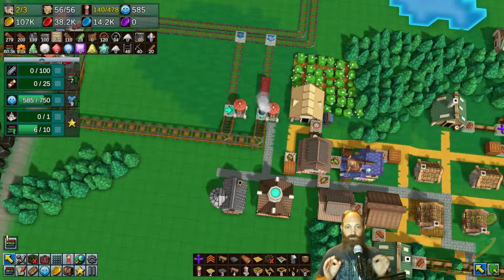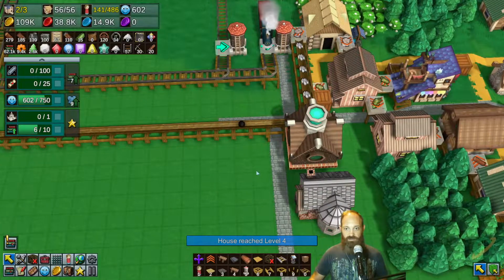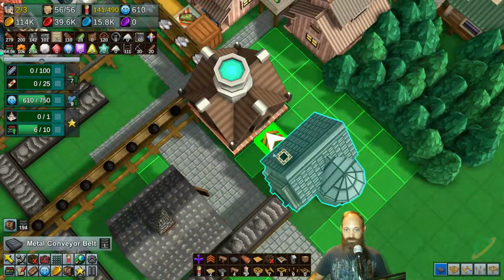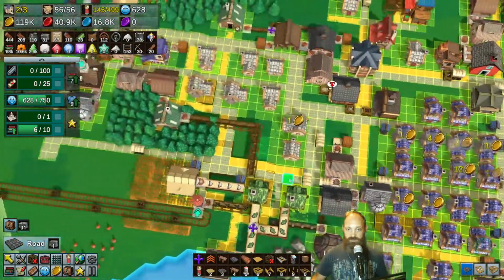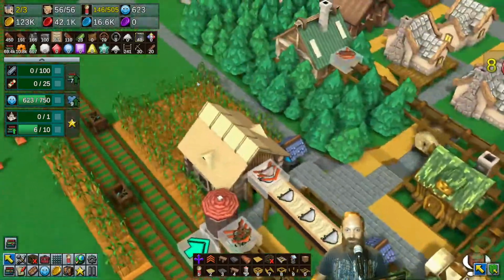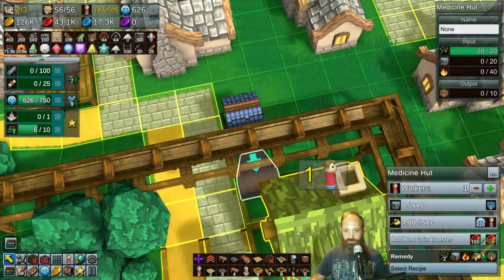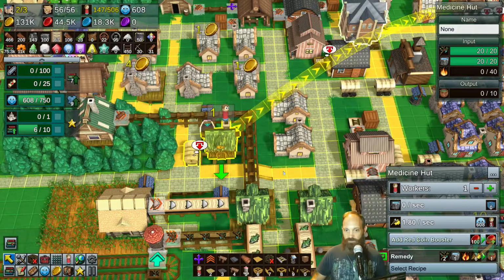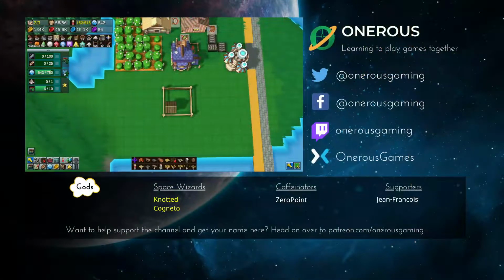Let's learn Factory Town Ep 11: Mana crystals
It's not much work to get mana crystal up and running so we might as well do it. Of course, using the crystals is a bit trickier. There's some serious nature research required and our nature knowledge production is subpar.